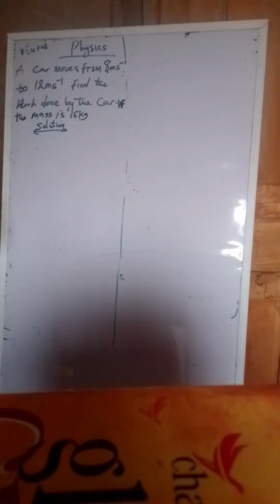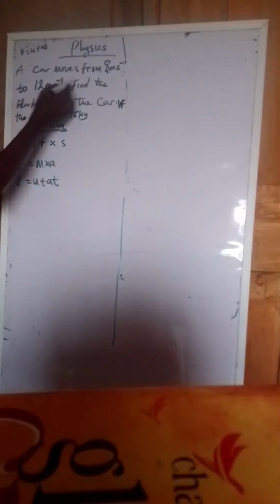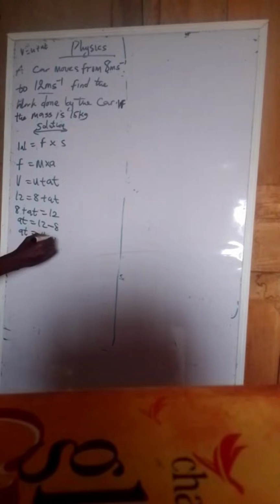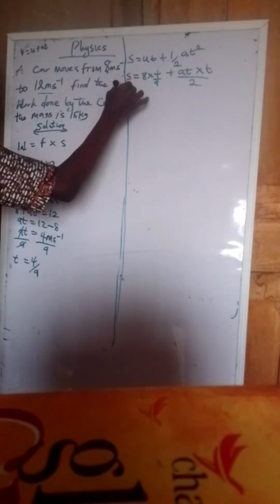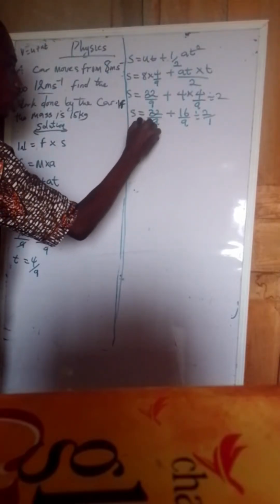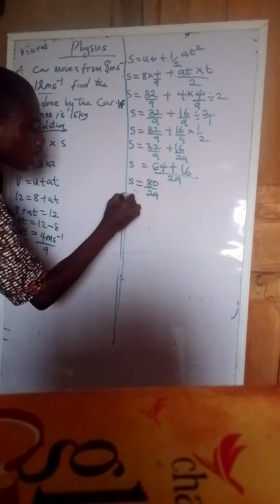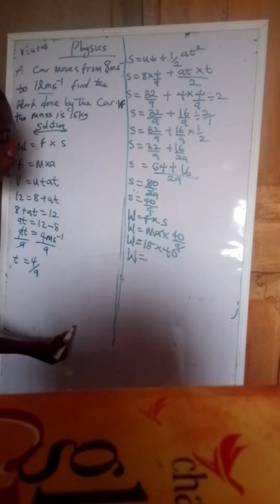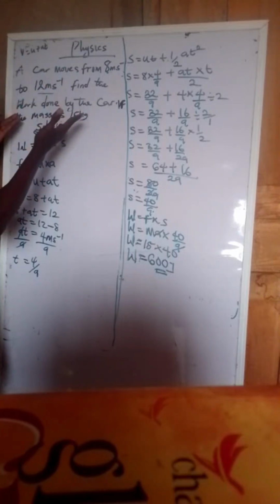Calculating work done with only velocity and mass!